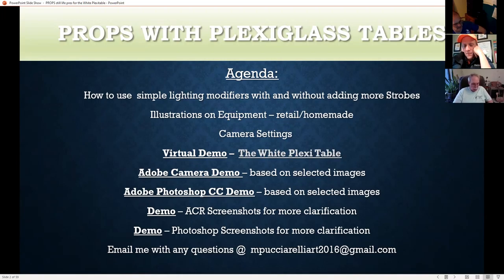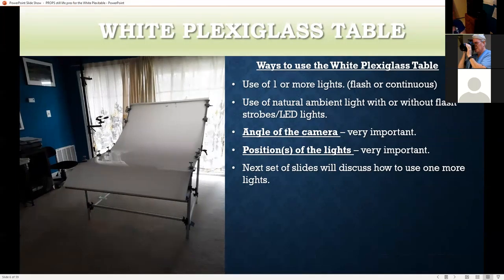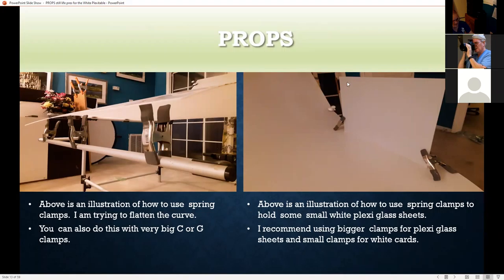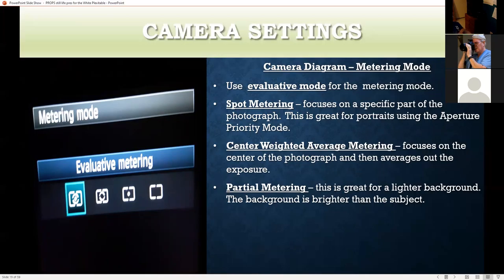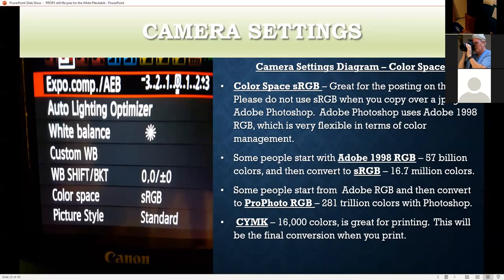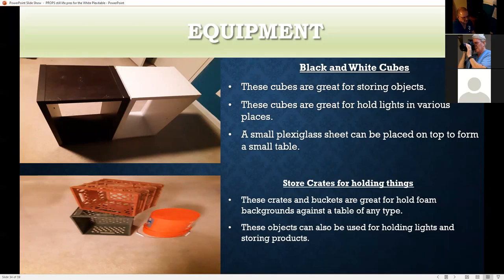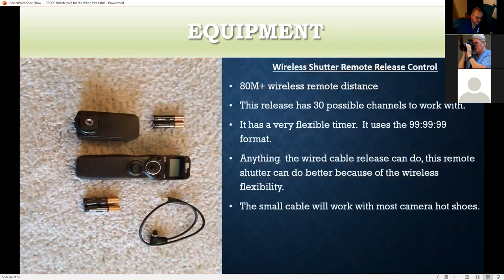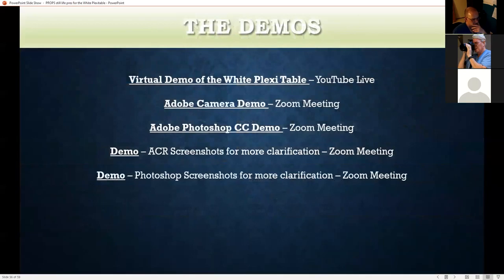Props with the White Plexiglass Table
This webinar is about the props I use for the white plexiglass table.  There are several links for the props attached to the equipment, strobes, prop illustrations, and camera settings.

Table of Contents:

Introduction              0:0
Agenda                       1:06
Props list Page          3:06
The White Plexiglass Table               5:10
One Strobe with Props            6:40
Two Strobes with Props            8:00
Three Strobes with Props             9:28
Props attached to Equipment      10:15
Mid-Section Summary                    11:53
Camera Settings      13:30
Equipment          21:48
Lens  I use                   27:40
More Equipment    29:10
Prop Illustrations                  32:35